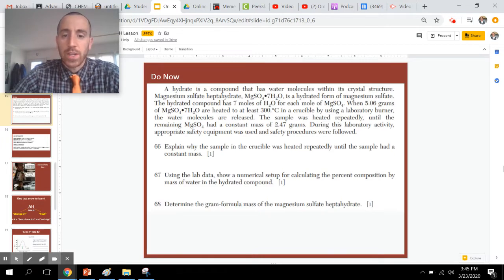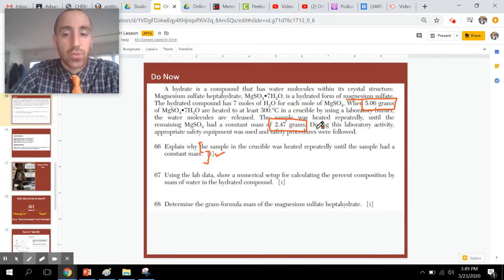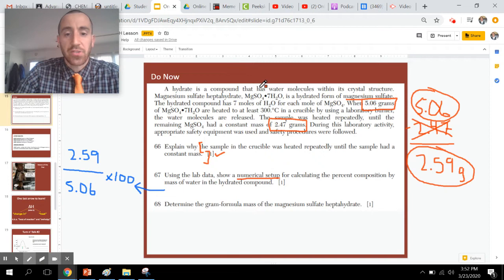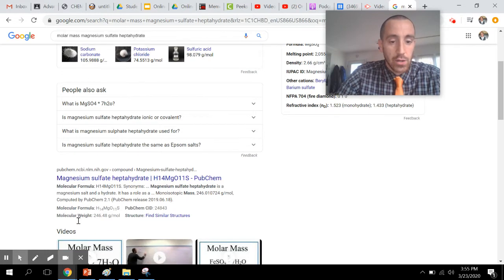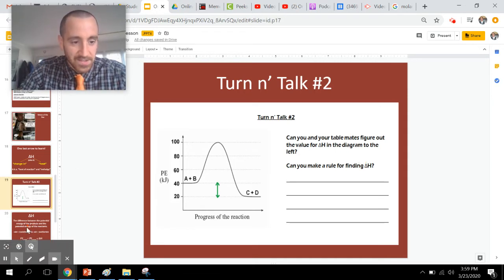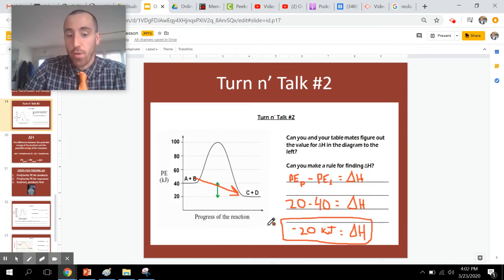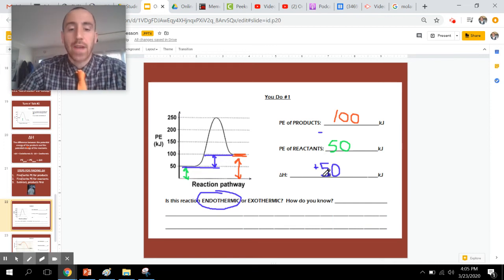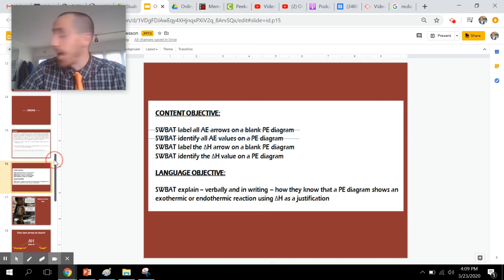Online Learning 2.7 - Delta H Lesson